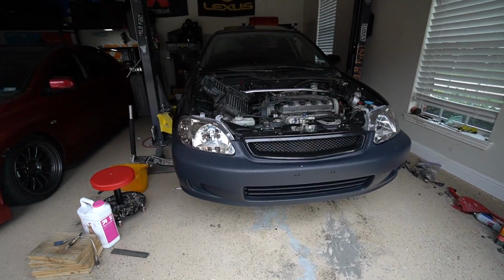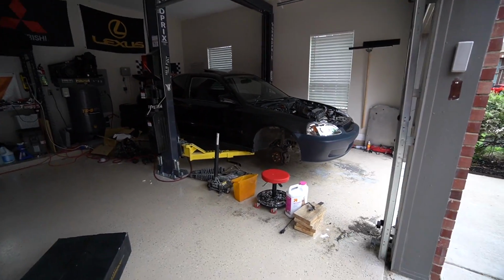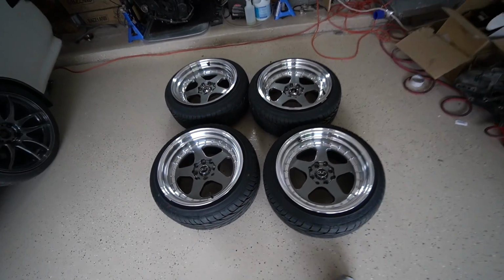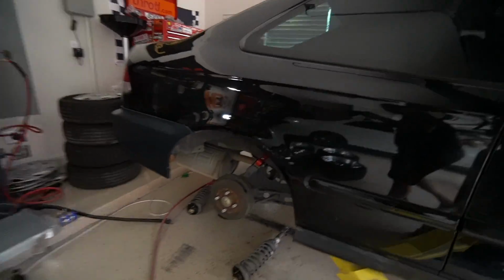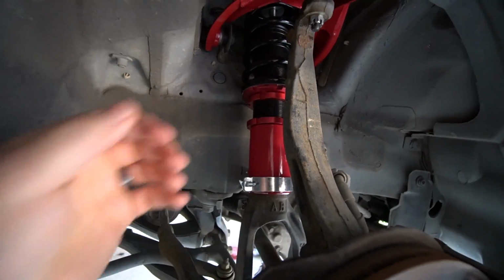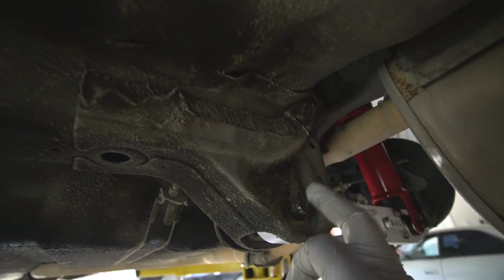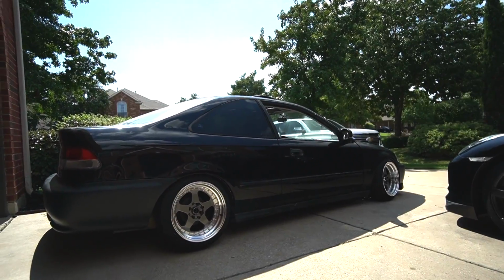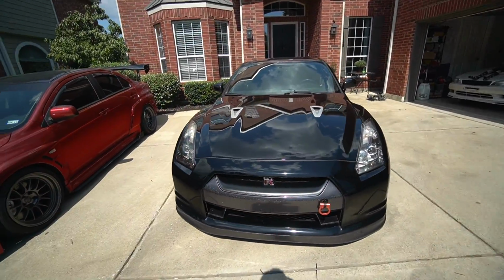NEW WHEELS + eBay COILOVERS ON THE CIVIC!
Before we make it a boosty boi, we should prob make it look clean as h*ck